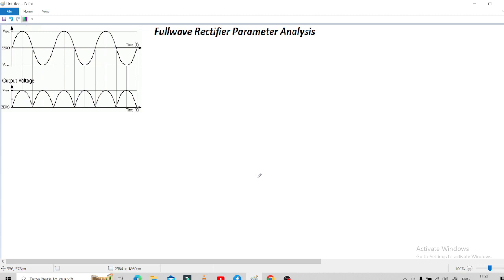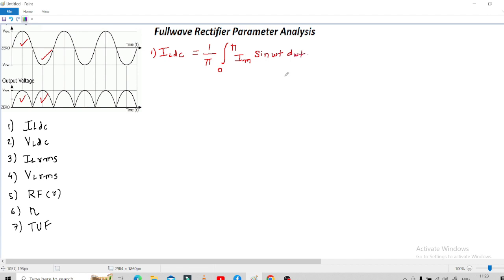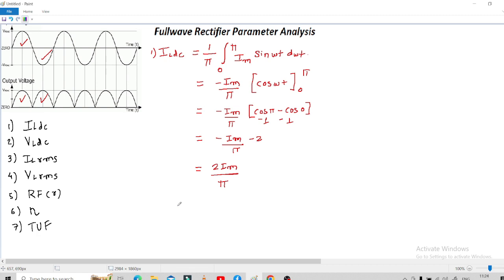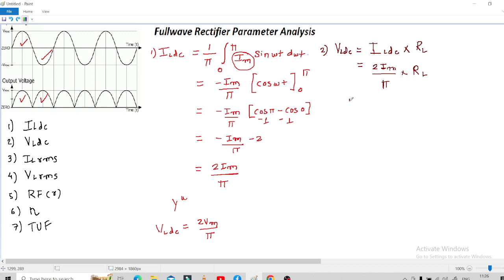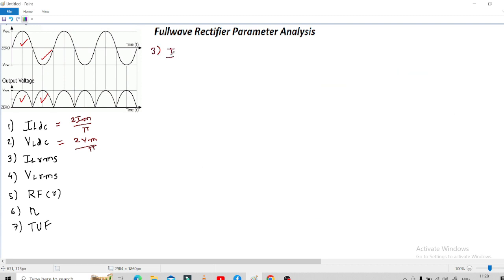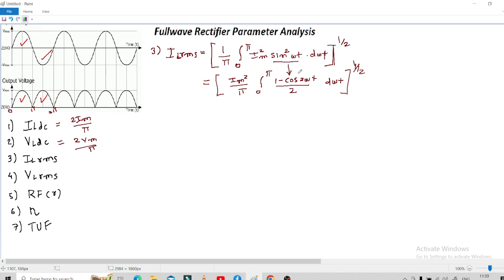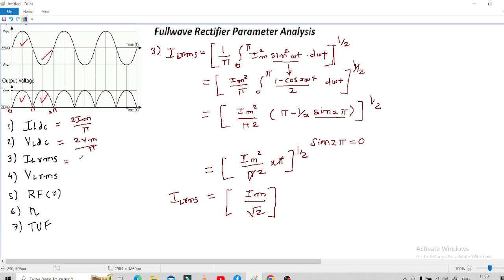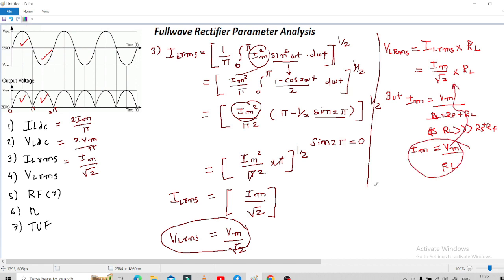Full Wave Rectifier Parameter Analysis Part-I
A full wave rectifier is defined as a rectifier that converts the complete cycle of alternating current into pulsating DC. Unlike halfwave rectifiers that utilize only the halfwave of the input AC cycle, full wave rectifiers utilize the full cycle.

The efficiency of half wave rectifiers is 40.6% while the rectification efficiency of full wave rectifiers is 81.2%. The ripple factor in full wave rectifiers is low hence a simple filter is required. The value of ripple factor in full wave rectifier is 0.482 while in half wave rectifier it is about 1.21.